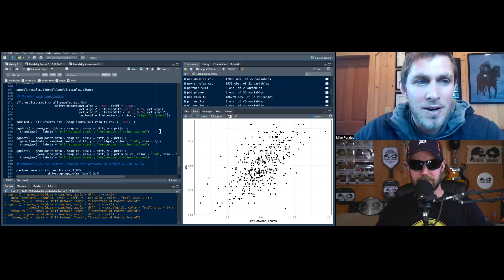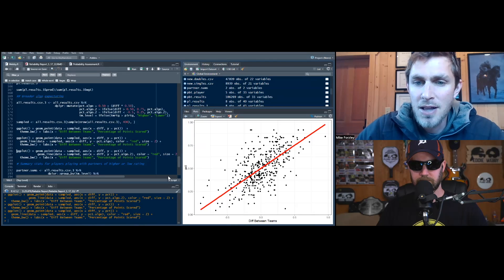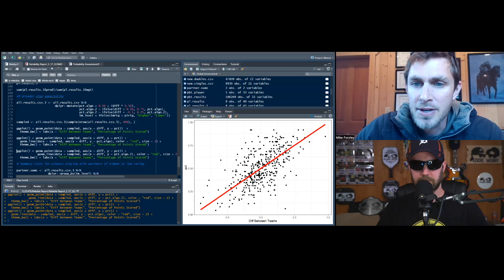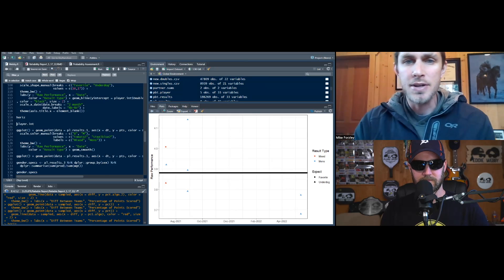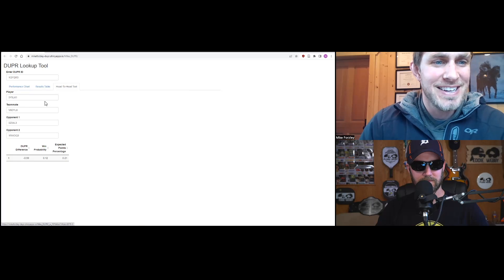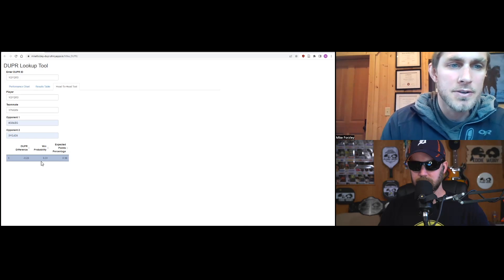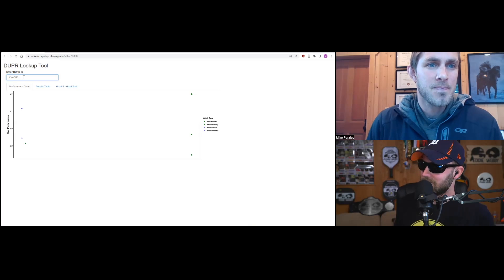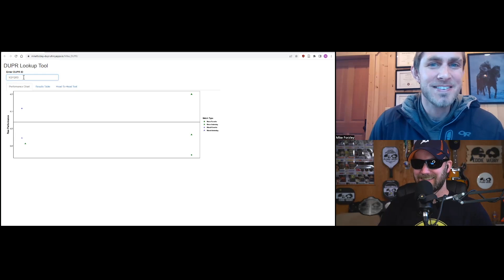Data Scientist Explains How DUPR Algorithm Works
Webby wanted to learn more about how the DUPR algorithm actually works when it comes to determining if a pickleball player's rating goes up or down after match results are input, so he had a very interesting discussion with Data Scientist, Mike Forzley.